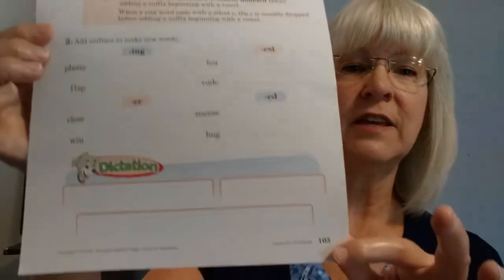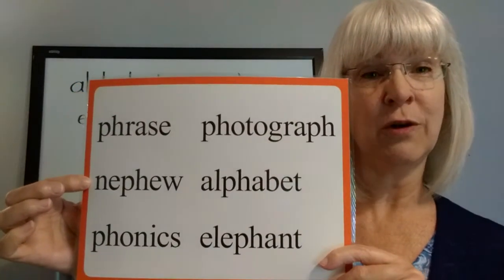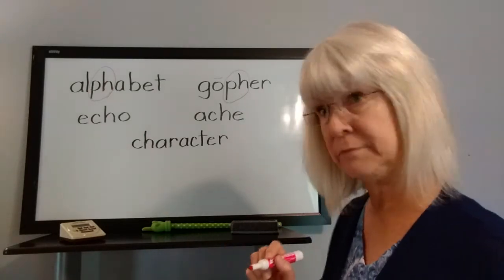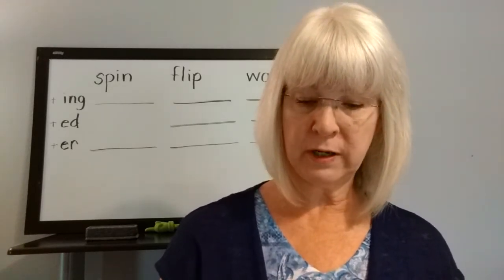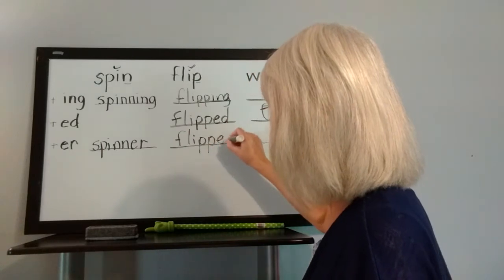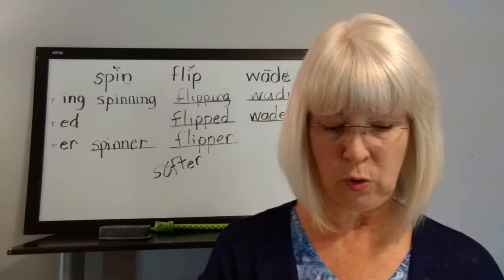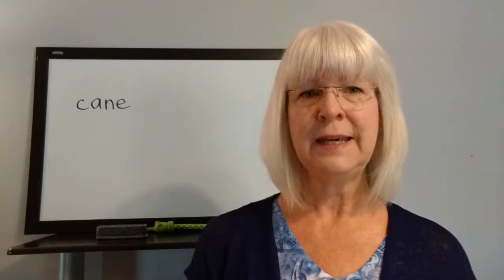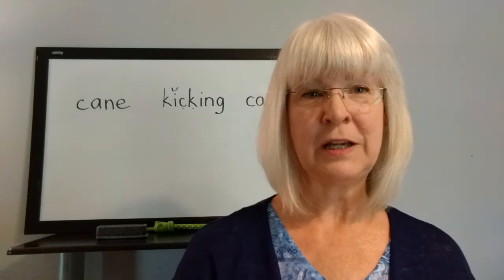Mrs. Frazier's Phonics Lesson 52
ph and ch sounds,  adding suffixes, dictation